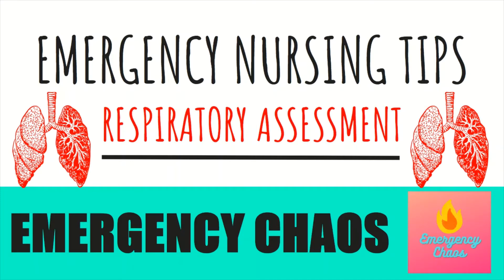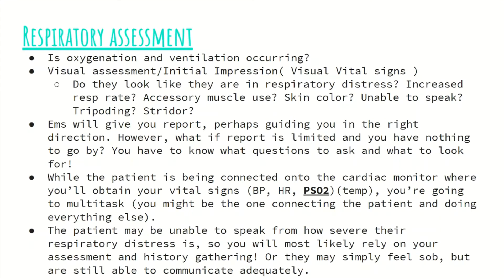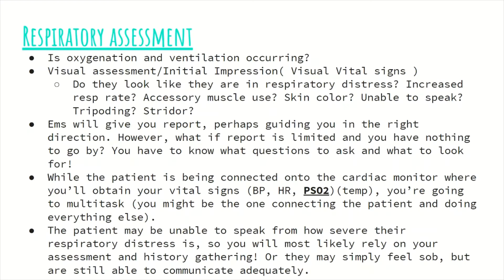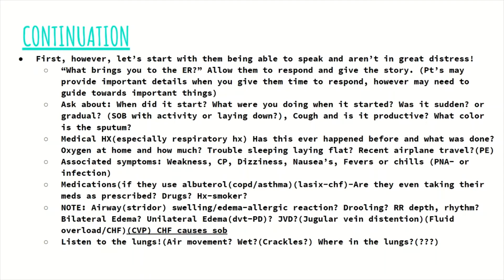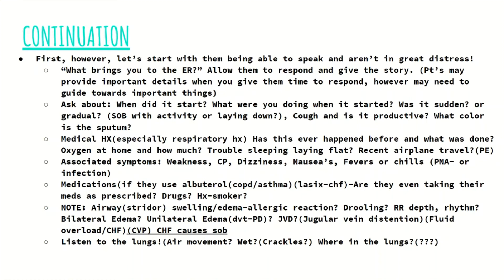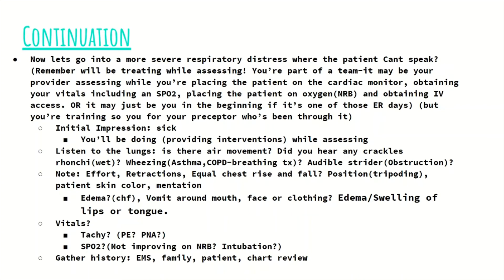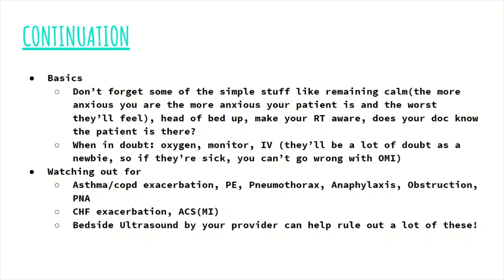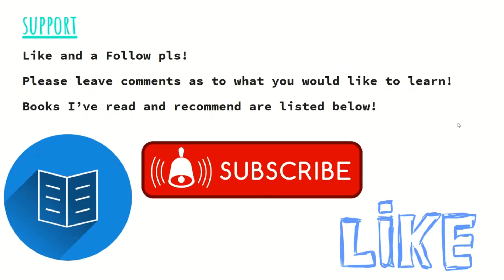Respiratory Assessment - Emergency Nursing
🔺In this video, we go over the basics of a respiratory assessment and discuss why it is important to be quick yet concise.  🔥🔥

-The patient is in metabolic acidosis, therefore, tries to compensate with respiratory alkalosis, in other words, breaths very fast and deep. If we intubate, we are unable to match their respiratory rate and tidal volume with the ventilator, and therefore, are keeping Co2 in the body, leading to an increase in acidosis inside the patient. Also, while intubating, patients go acidotic from the lack of breathing during the intubation (they are paralyzed right), and since they are already acidotic, what is adding more of it going to do? Shut the whole system down.